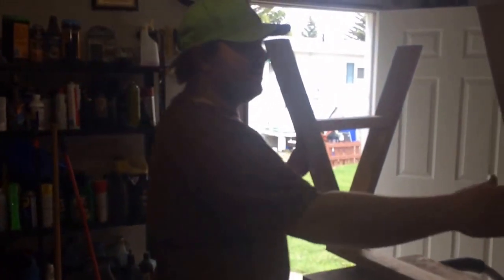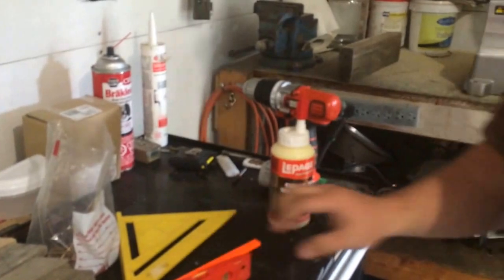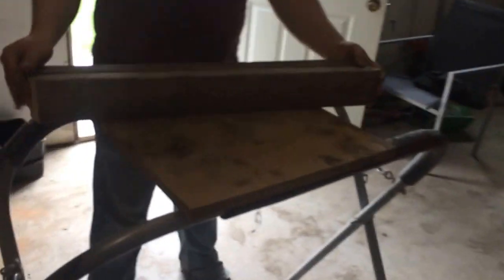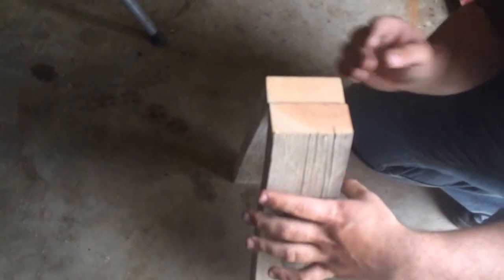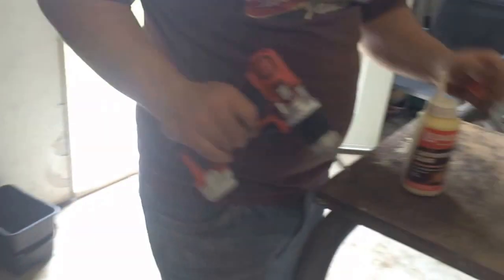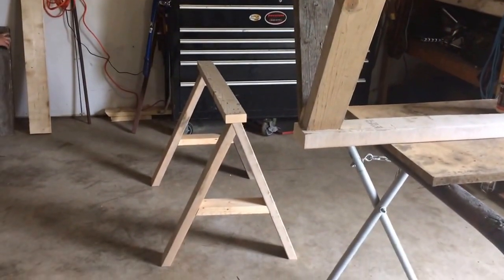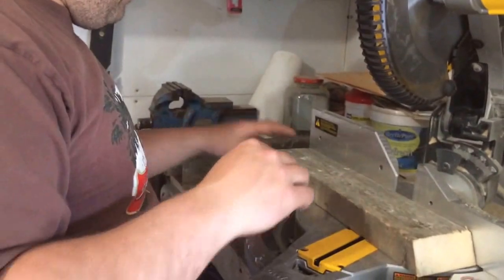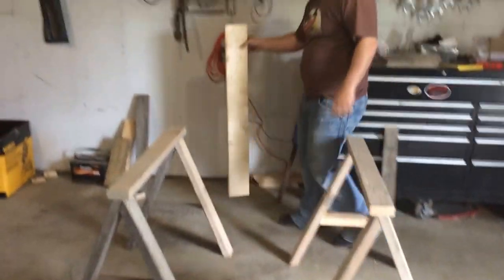DIY Quick & Easy Sawhorse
DIY Quick & Easy Sawhorse, how to make a saw